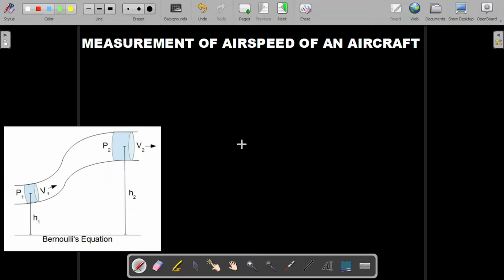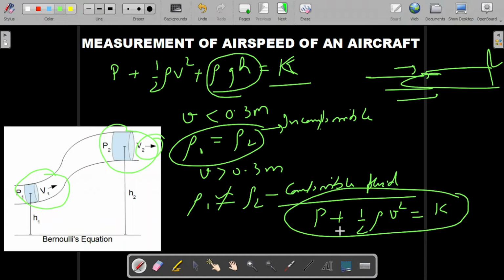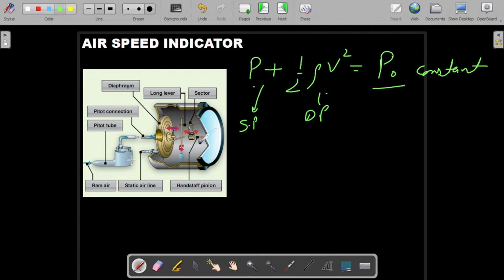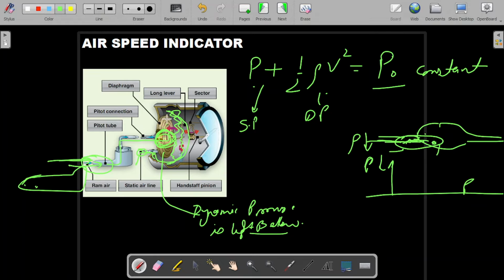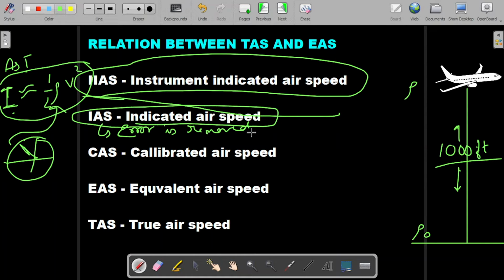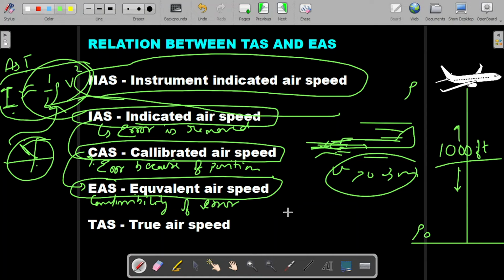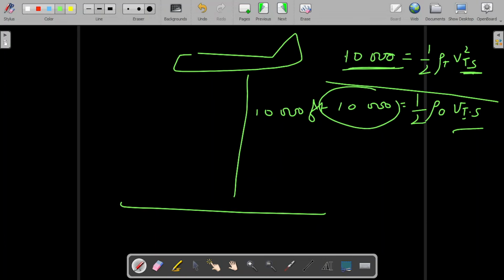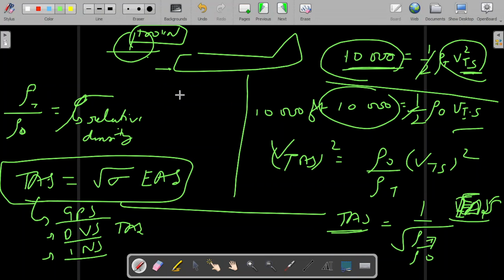Basics of Measurement of Airspeed in an Aircraft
This video tells about how Bernoulli's equation is related with the static and dynamic pressure. Further, how the dynamic pressure is utilised for the calculation of Air Speed. Finally, we have discussed about the types of speed and relation between TAS and EAS.